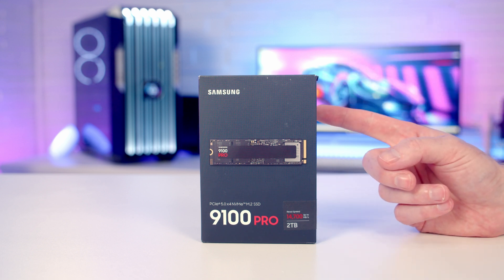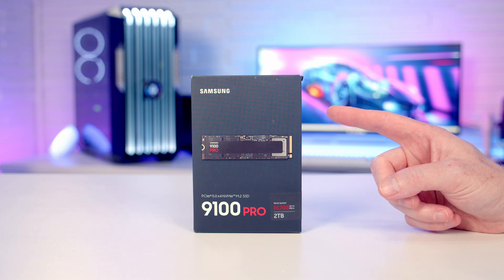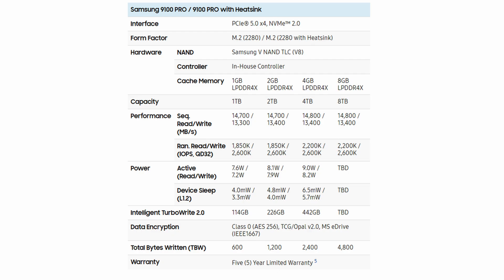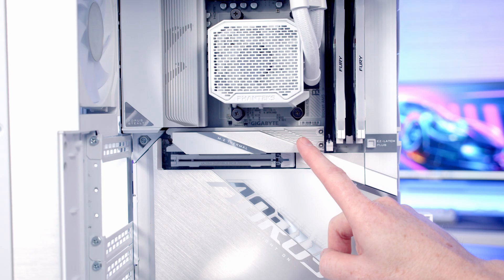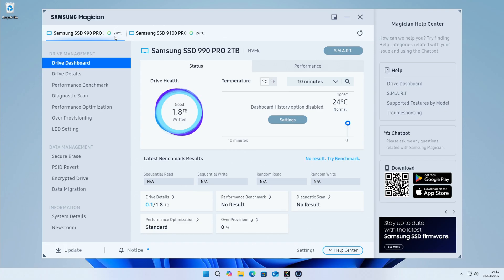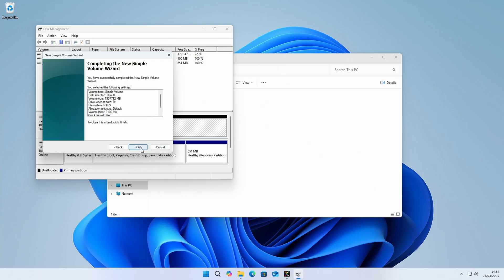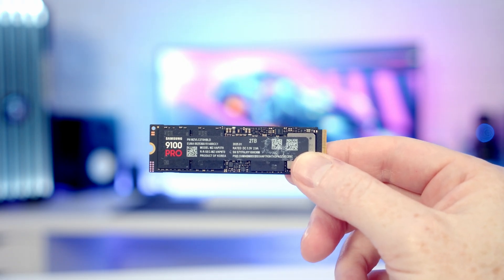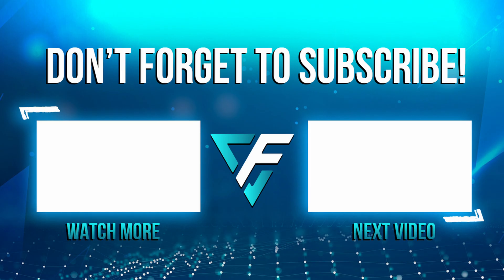Samsung 9100 Pro - Overview and Installation Guide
Unboxing and overview of the Samsung 9100 Pro PCIe Gen 5 NVMe SSD.

00:00 Overview
02:26 Unboxing
02:41 Installation
04:01 Getting Drive to Appear in Windows
05:20 CrystalDiskMark Benchmark
06:15 Conclusions